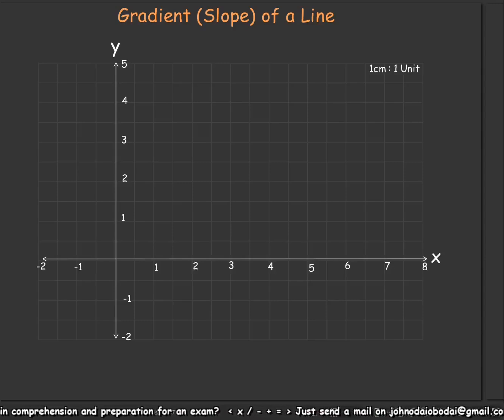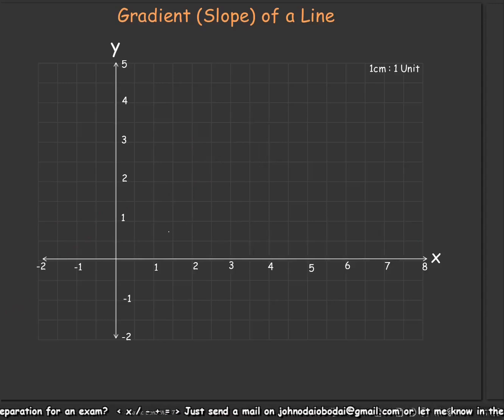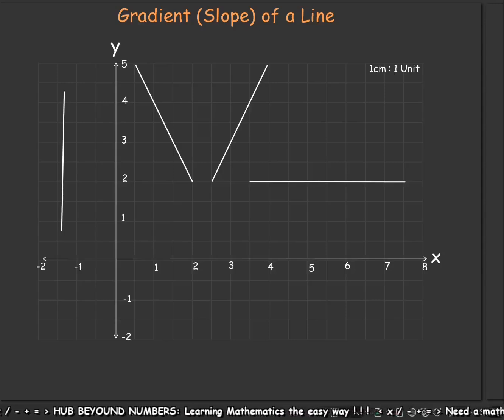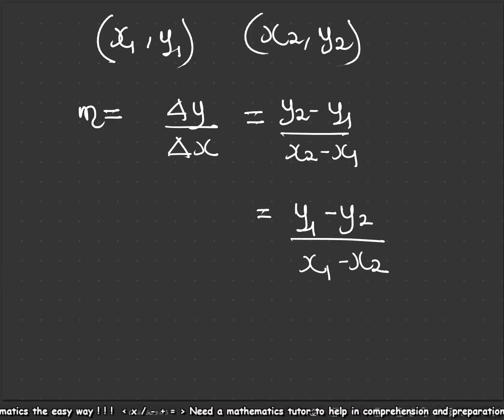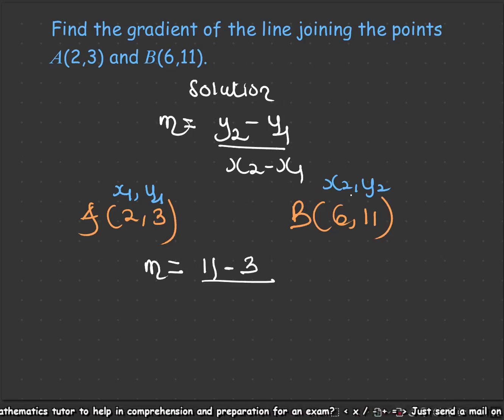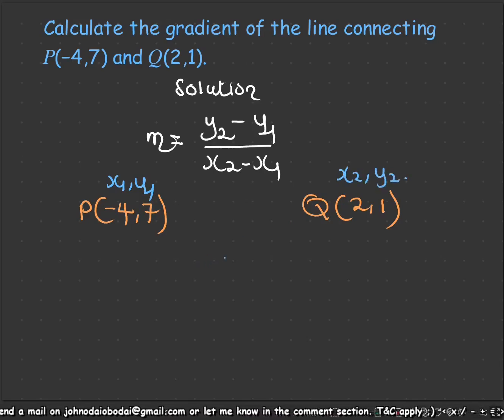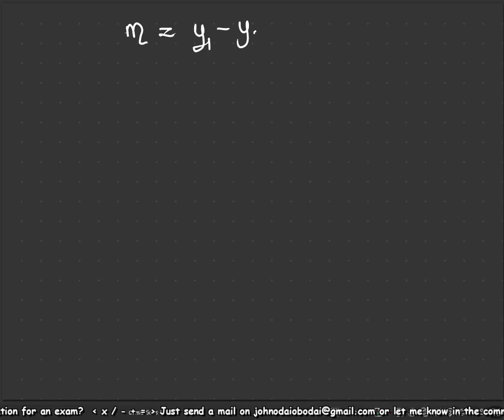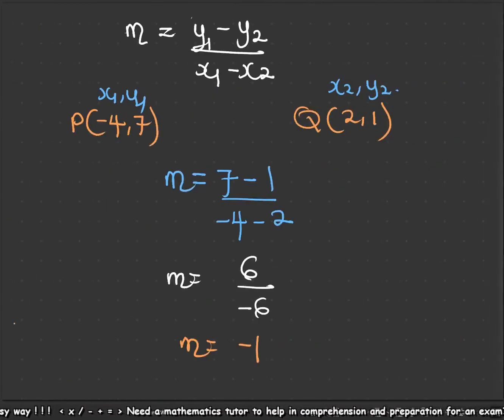Gradient of a Line | Understanding Slope on the Number Plane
In this video, we break down how to calculate the gradient (slope) of a straight line on the Cartesian plane. This lesson is designed specifically for Junior High School students preparing for exams like the BECE.

👩🏽‍🏫 What You Will Learn:

    What is the gradient of a line?

    Formula for finding the slope between two points

    Step-by-step examples

    How to interpret positive and negative slopes

    BECE-style practice questions

📌 A clear and easy-to-follow guide that makes mastering coordinate geometry simple!